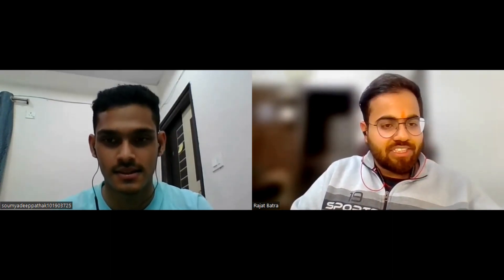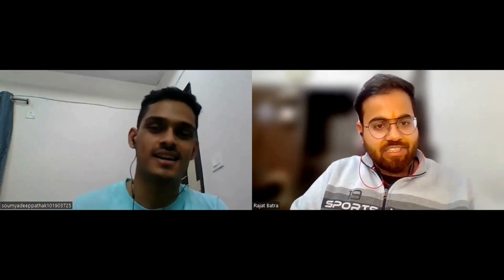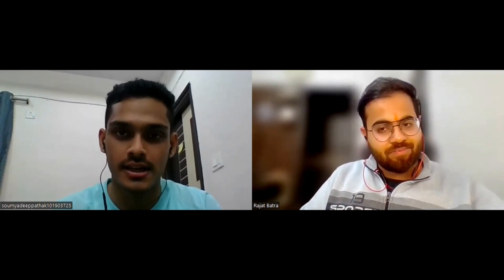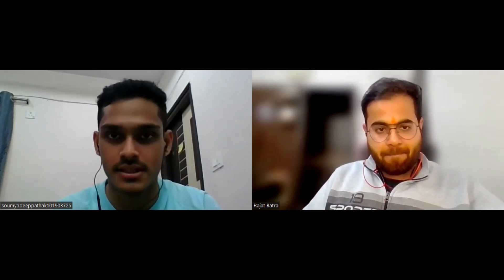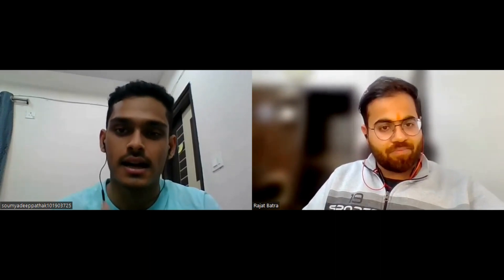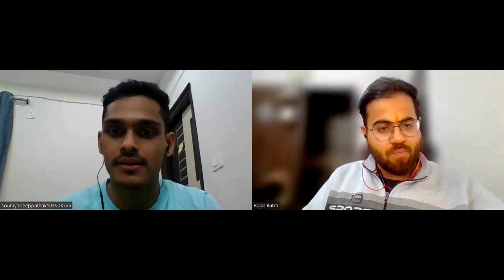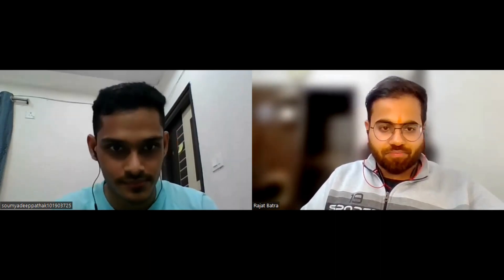How to be a Analyst at Deloitte | Deloitte Interview Experience| placements| full details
We're glad you're back on our Youtube channel 😍. Mr. Soumyadeep Pathak is joining us today to discuss his "Deloitte" interview experience for the role of Software Engineer . We went over each round in great detail. Towards the end of this video, you will also get some tips to crack interviews of big MNC's.

✨tags ✨
interview experience
how to get good placement
road map to product based companies
Sanchit jain
Gaurav sen
Gate smashers
Placement guide
Placement guide
Projects development
AR/VR
Blockchain Machine learning
Deep Learning
Software developer engineer ,
Side projects ,
Associate engineer
Bits Bitsgoa
Namaste Javascript
Namaste Javascript Akshay Saini
Apna college
blockchain
what is blockchain
blockchain technology
blockchain technology explained
blockchain explained
microsoft India,
microsoft internship,
microsoft intern,
,microsoft,software engineer